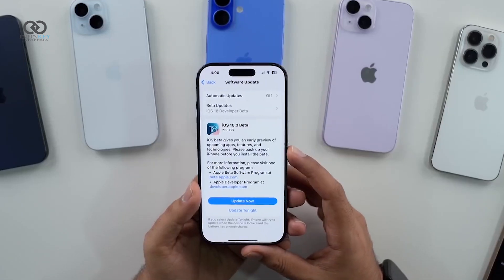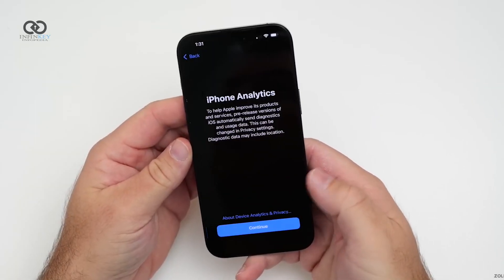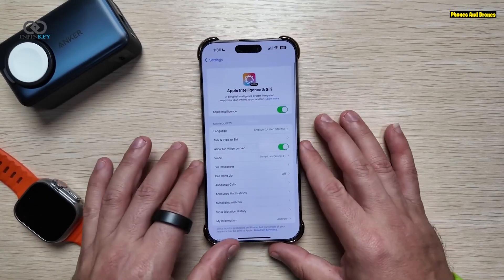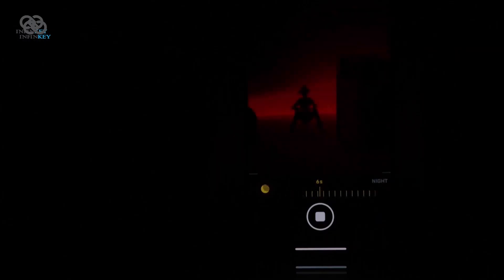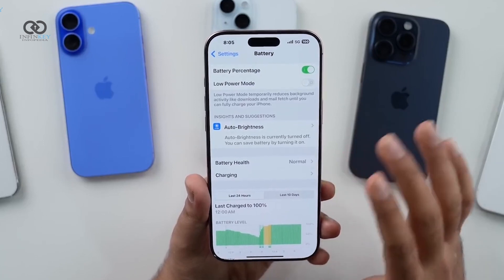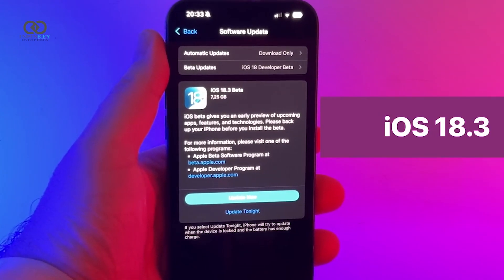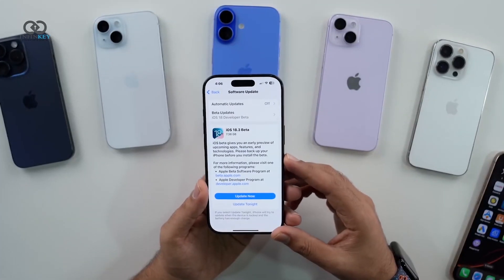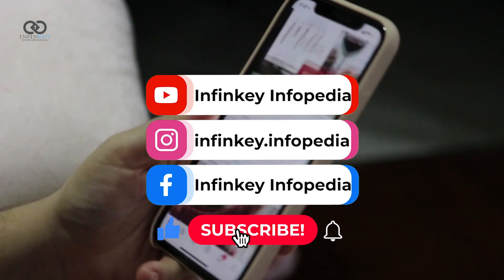iOS 18.3 Beta 1 Released! What's New and What's Next?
Apple has just rolled out iOS 18.3 Beta 1, and it’s packed with exciting updates you won’t want to miss! 😍 From new customization options to enhanced performance and secret features, we’ve got the full breakdown. 🎯

In This Video:

✅ Major UI changes you’ll love
✅ Hidden features & settings revealed
✅ Performance upgrades & bug fixes

NVIDIA RTX 4070
Intel Arc A770 Graphics
GeForce RTX 4070 Super
AMD Ryzen 5 7600X
2TB SN850X NVMe SSD
Asrock RX 7600XT
Samsung Galaxy Watch 6
GoPro HERO12 Black